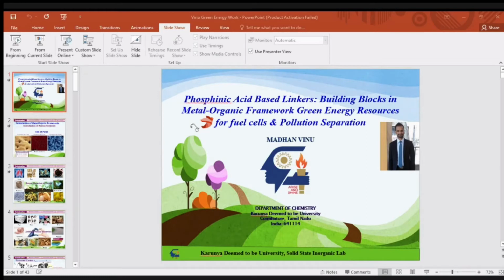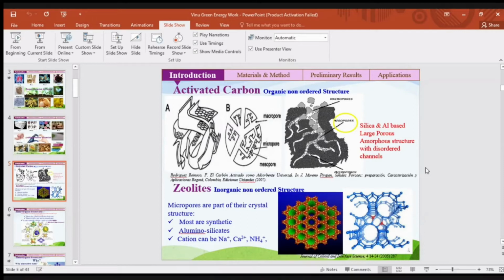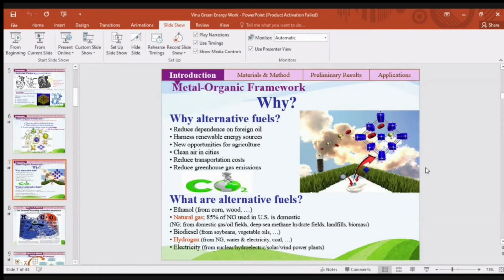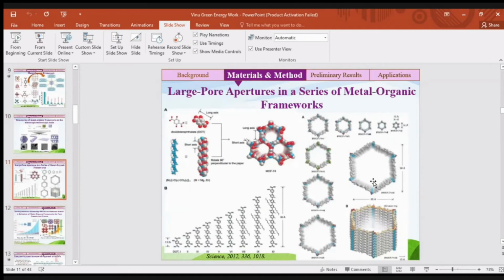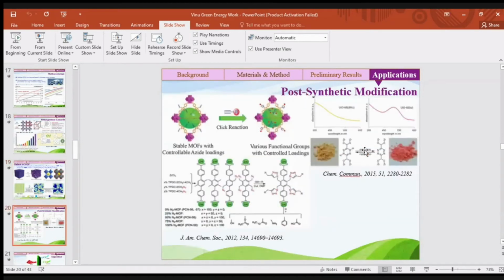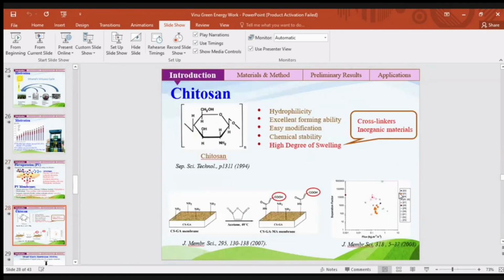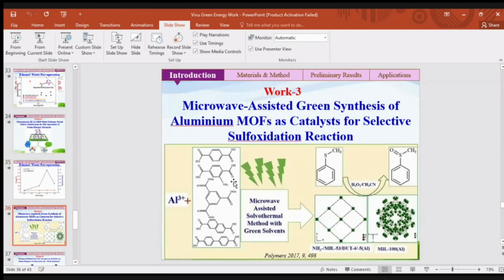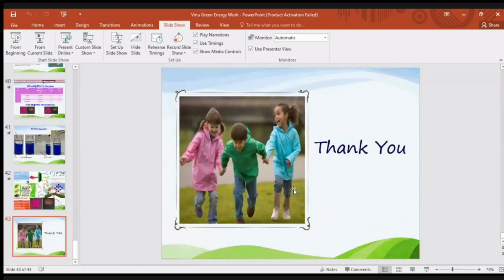Dr. Vinu Madhan (Karunya U.): "Tetrazine-Based MOF Membranes for Click Reactions & Electrochemistry